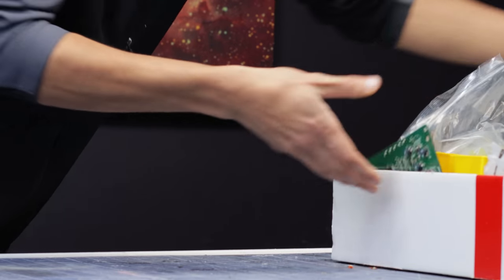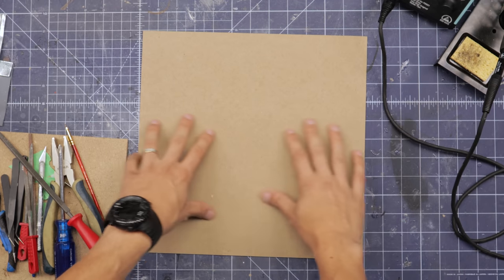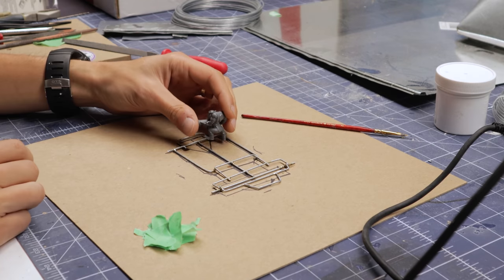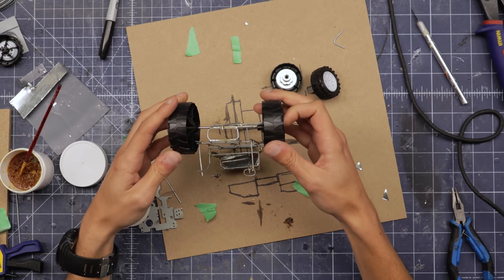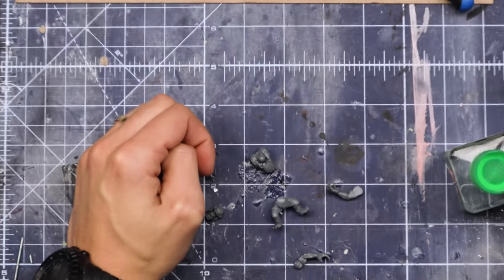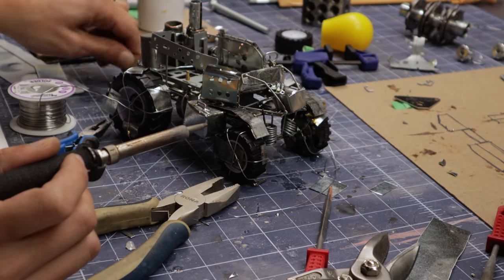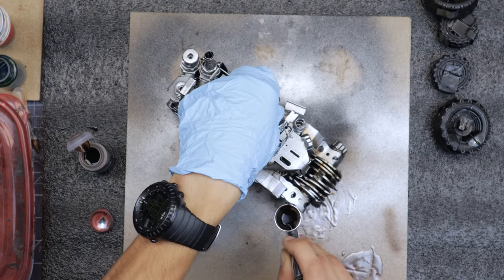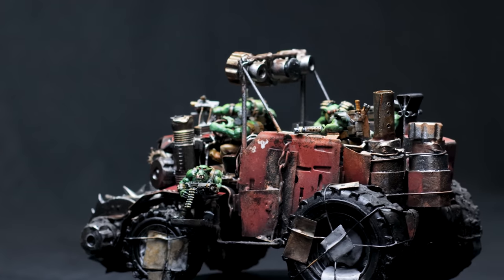This ORKTOBER Truck is scratch built from WHAT?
Ever wanted to build something actually sharp and dangerous, so that it can slam into your foamcore terrain and do some real damage? Look no further, use ACTUAL SHARP SCRAP METAL and make yourself an Ork Truk!

Who needs expensive plastic kits when you can build your own models from stuff you find at a scrap yard! Tetanus refresher shots are highly recommended.

Special Thanks to @ScratchBashing  for helping me out with some choice bits for the build, and look out for his Orktober creation coming soon!